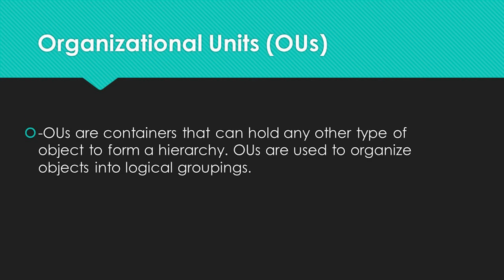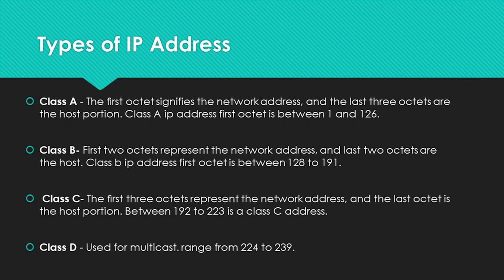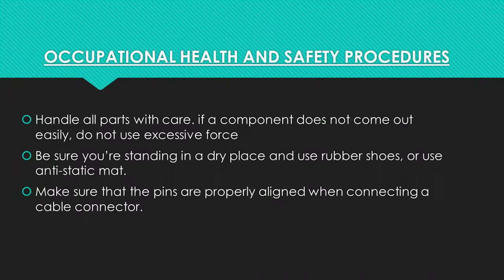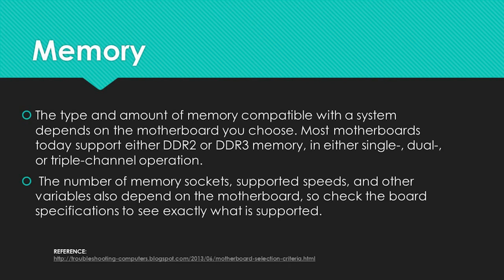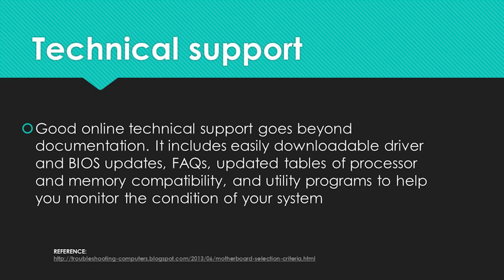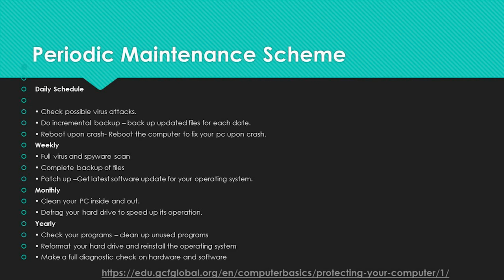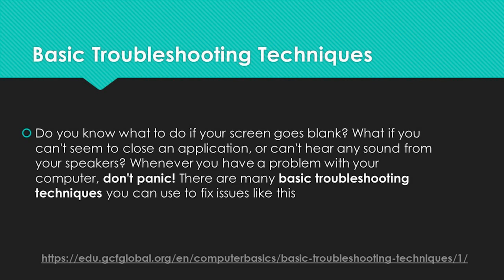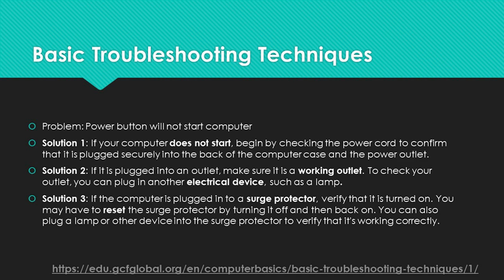TVL (Computer System Servicing): Planning and Preparing for Maintenance and Repair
Grade Level - Learning Area and Topic

Content Presenter
ARGIE BELANDRES
Teacher I, Camanlangan National High School